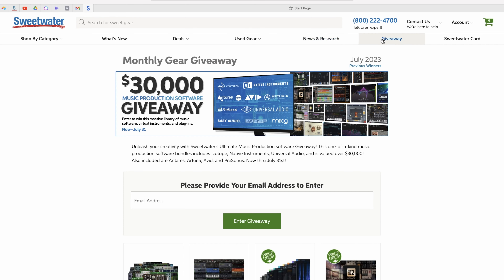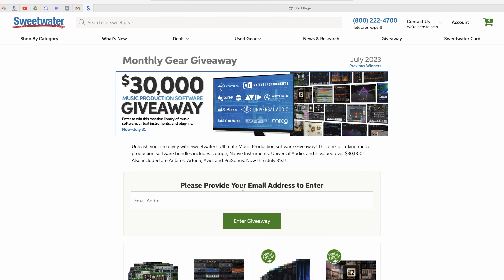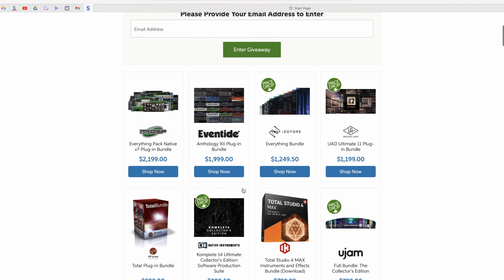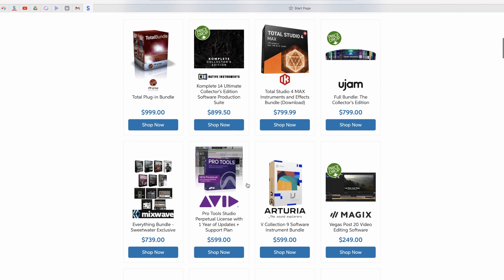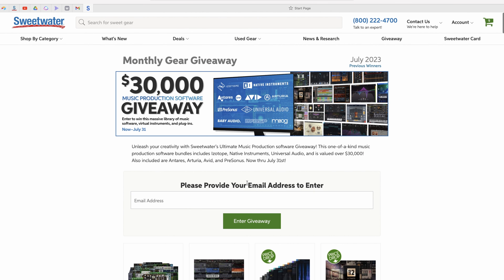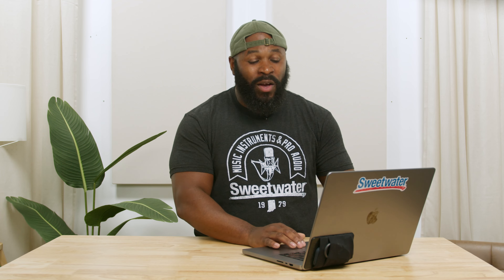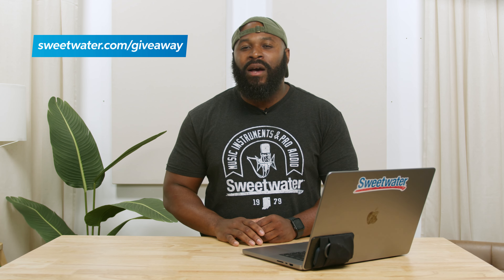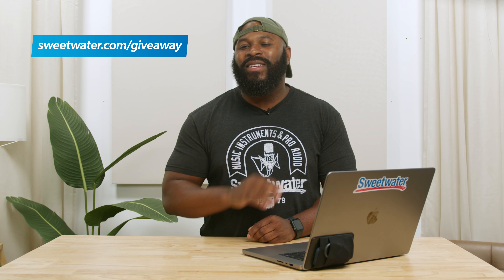GIVEAWAY 🎁 Time Is Running Out | $30K Producer Software Bundle